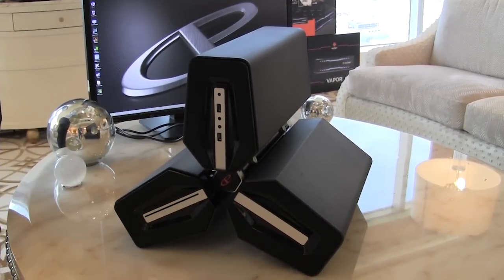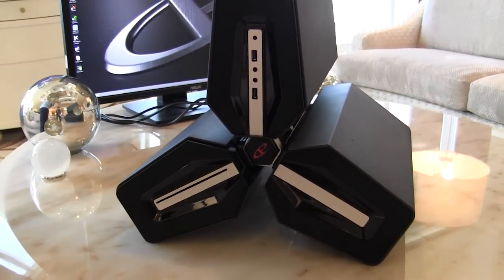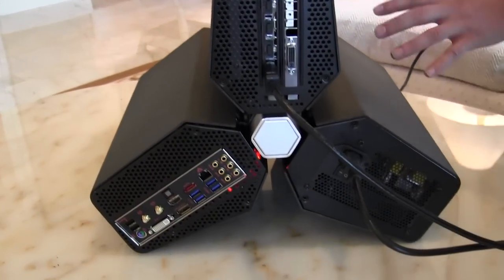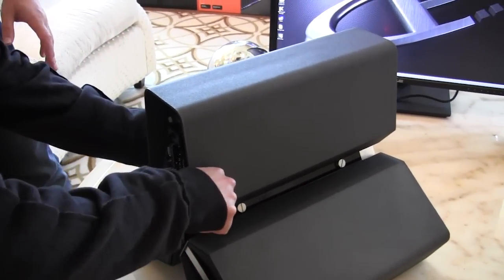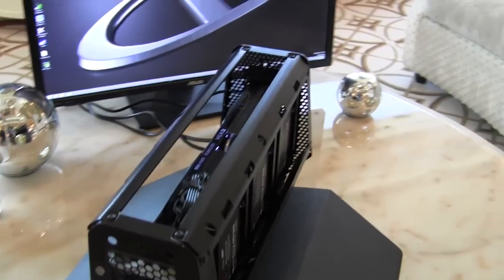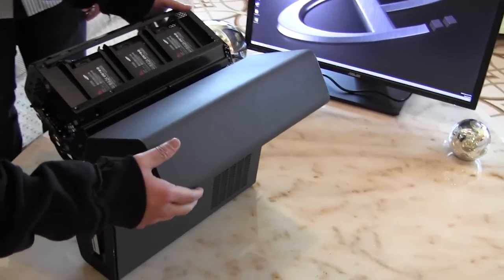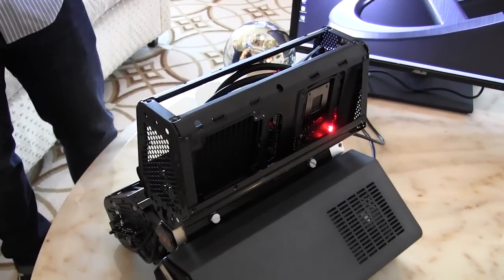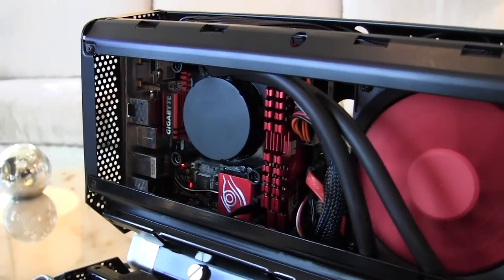CyberPowerPC Fang Trinity - CES 2015